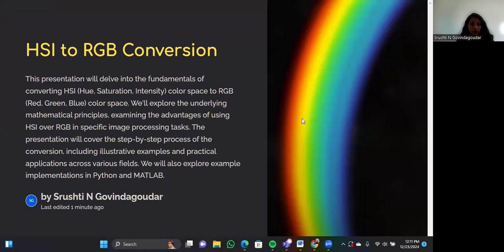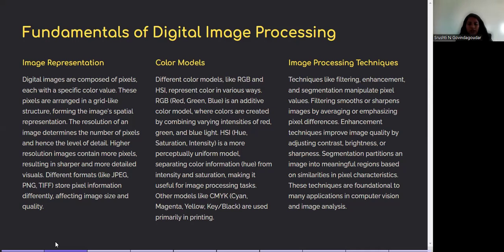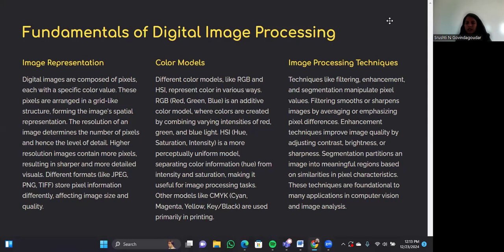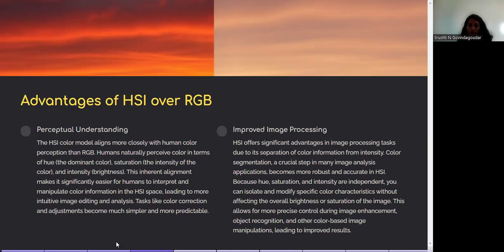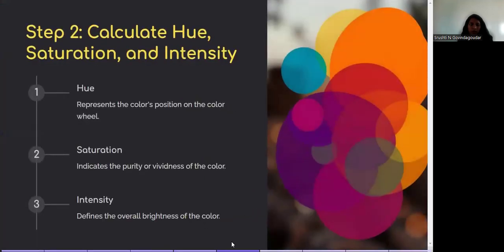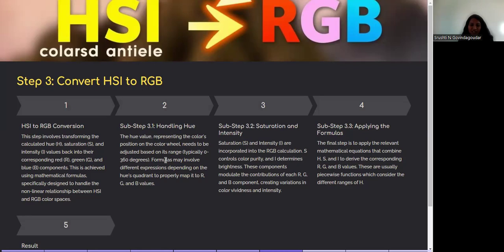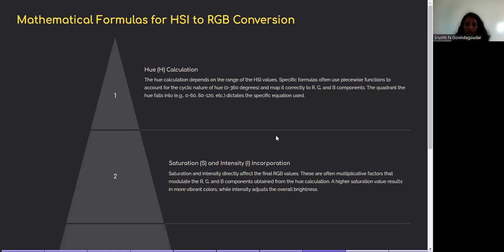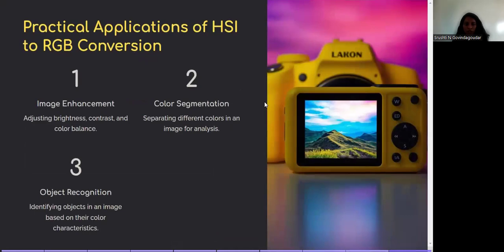CONVERSION OF HSI TO RGB - 21EC732